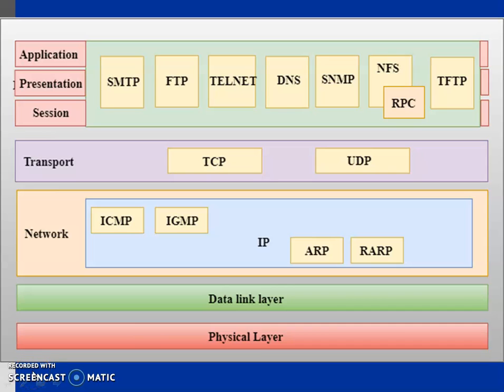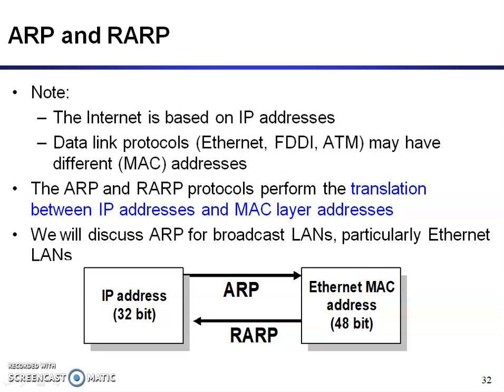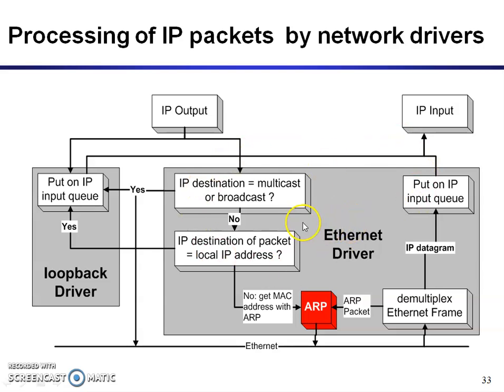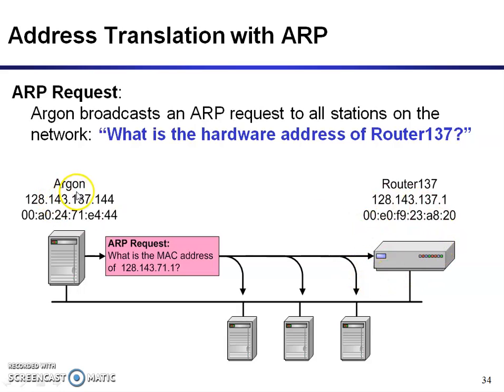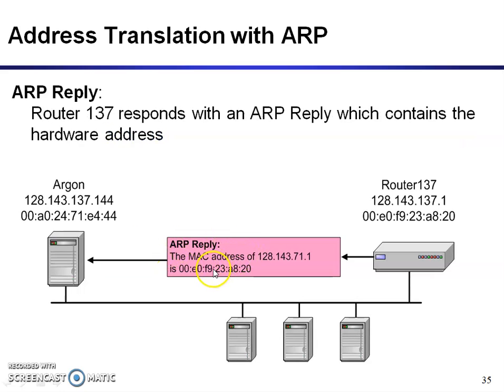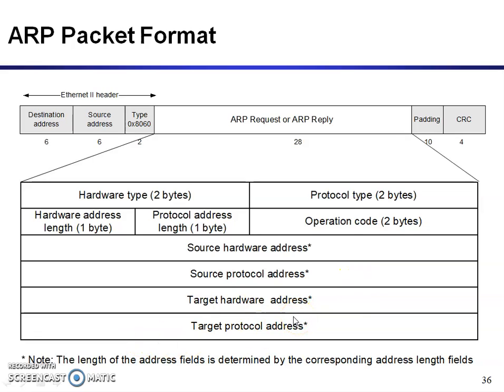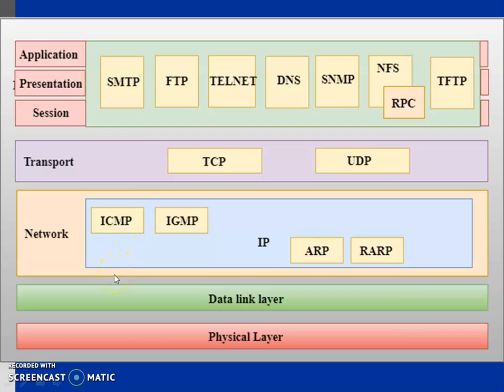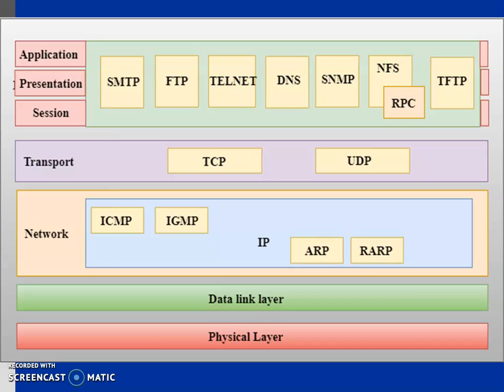ARP Protocol Details